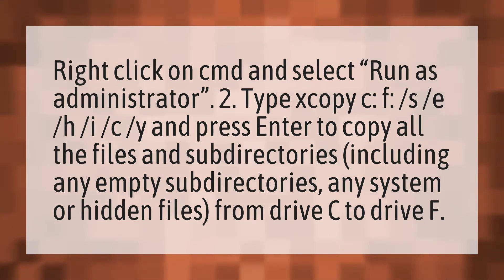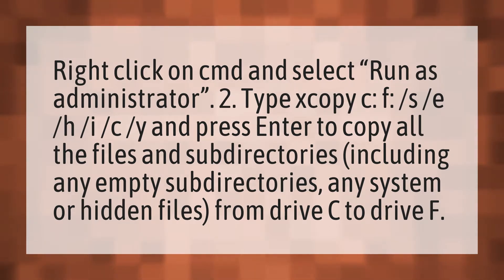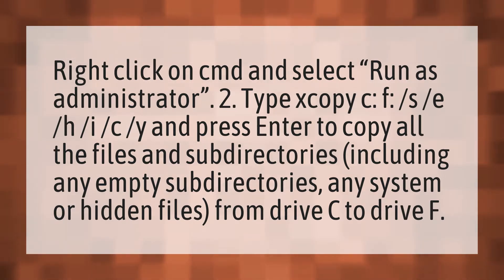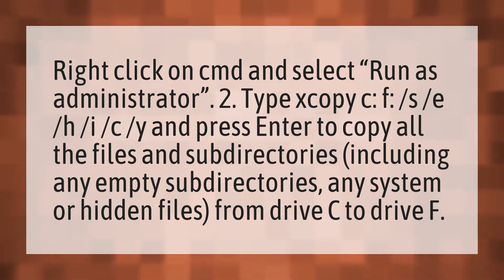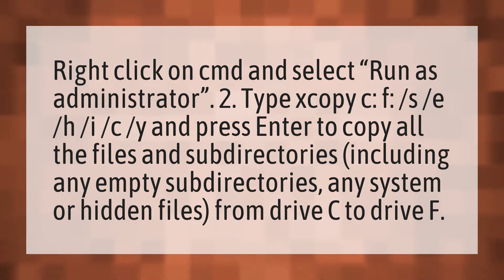How do I copy files from one drive to another using command prompt?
Merge Two Xbox Accounts • How do I copy files from one drive to another using command prompt?